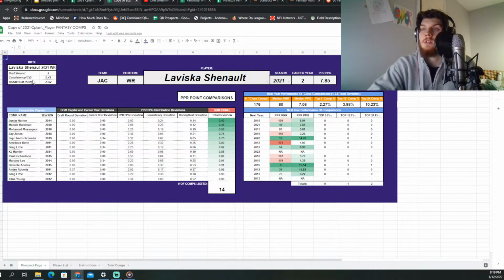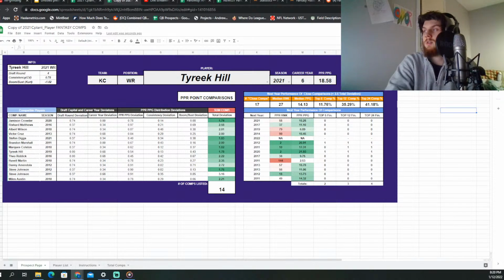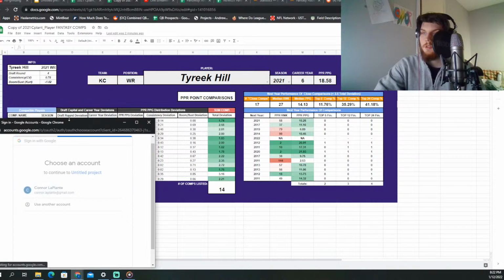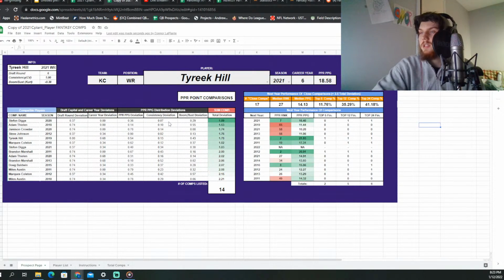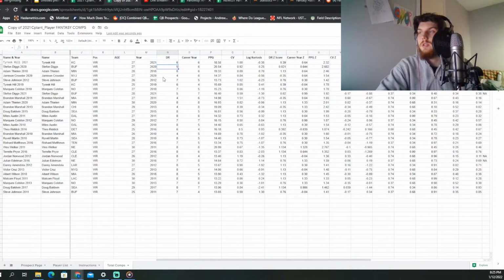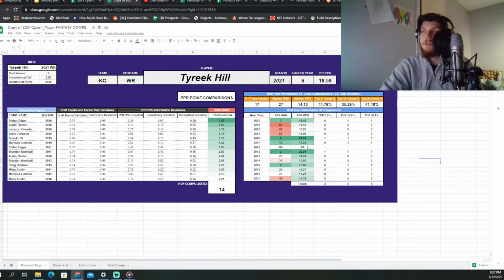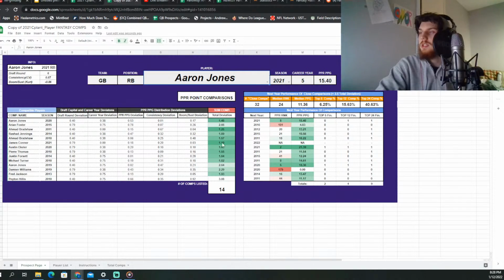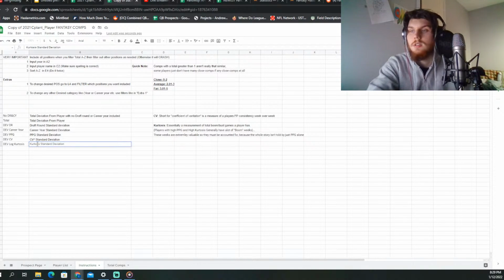PPG COMP TOOL 2.0 Take 2!!!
Sorry for the poor Audio Quality, I have my fan on cause its, really hot and the noise gate doesn't exactly sound good... Hope You Enjoy Regardless!!